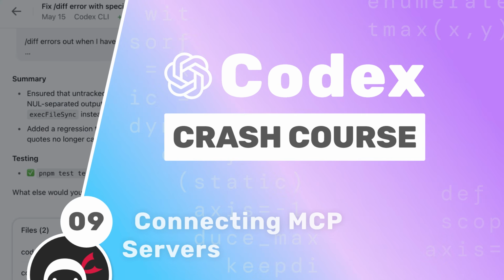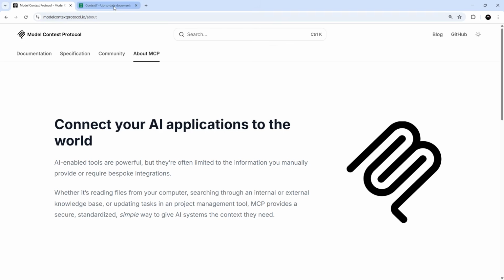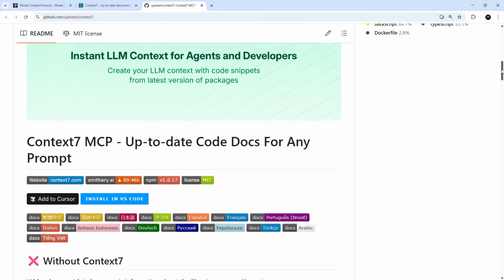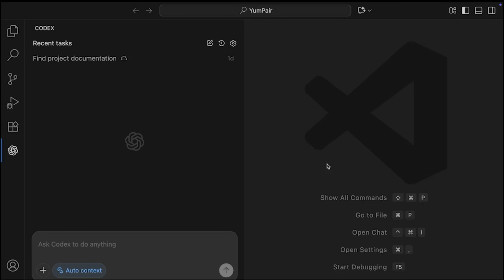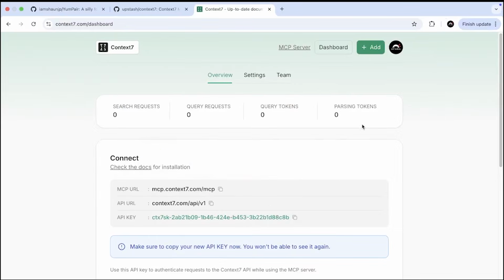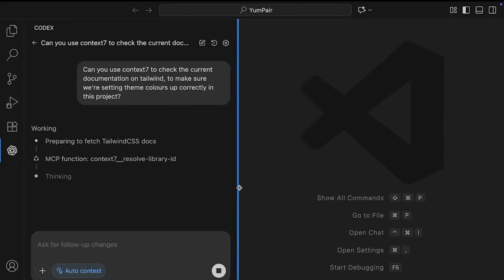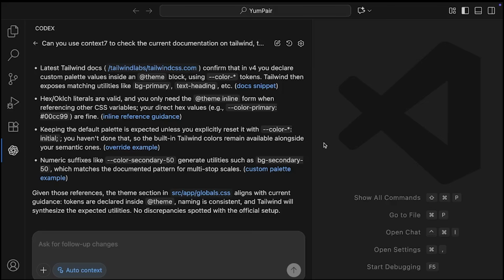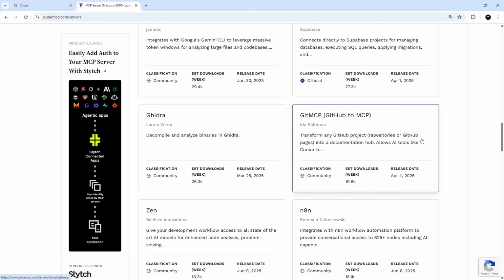OpenAI Codex Tutorial #9 - MCP Servers